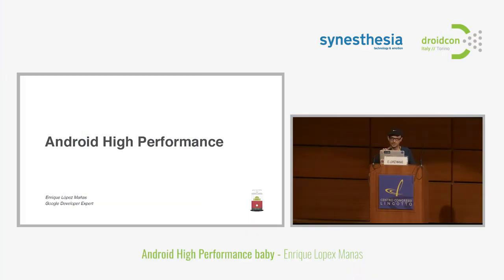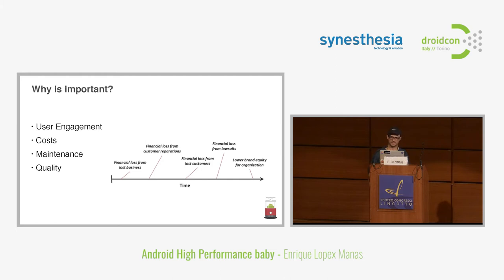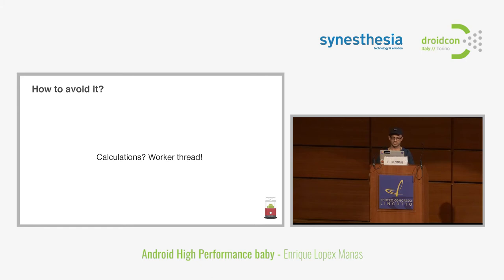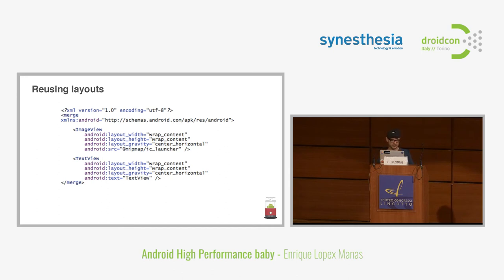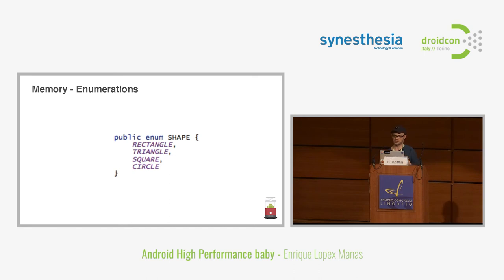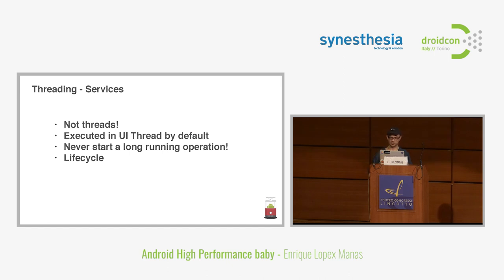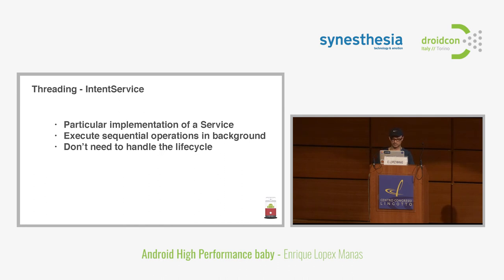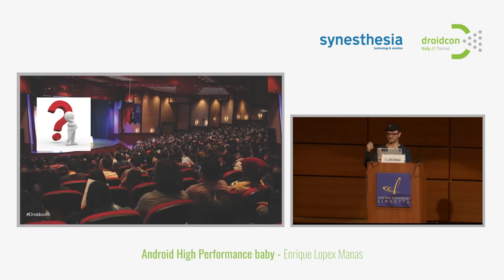Droidcon Italy 2017// Android high performance baby - Enrique Lopez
This session will show you how to wring the most from any hardware your app is installed on, so you can increase your reach and engagement. An introduction to state–of-the-art Android techniques and the importance of performance in an Android application will be introduced, and later we will slowly walk through the Android SDK tools regularly used to debug and profile Android applications, learn about some advanced topics such as building layouts, multithreading, networking, security and battery life ( one of the biggest bottleneck in applications).
Performant applications are one of the key drivers of success in the mobile world. Users may abandon an app if it runs slowly. Learning how to build applications that balance speed and performance with functionality and UX can be a challenge; however, it’s now more important than ever to get that balance right.